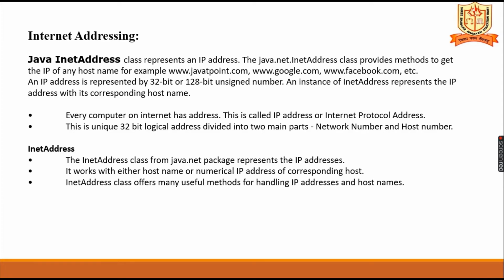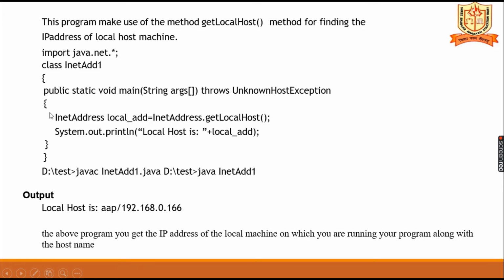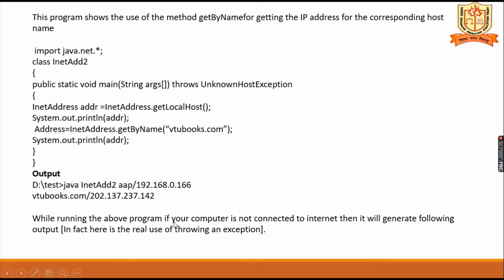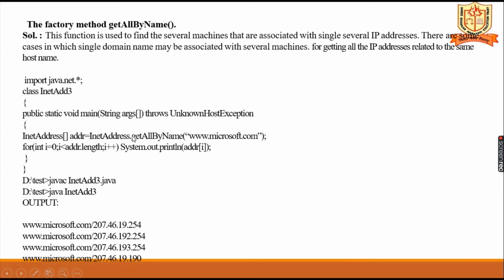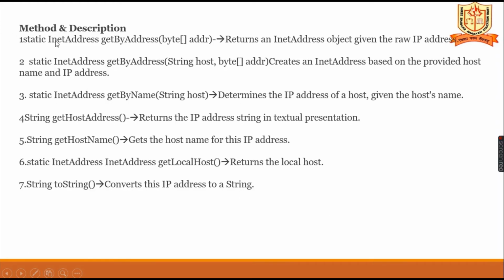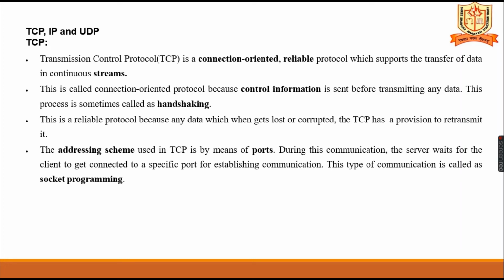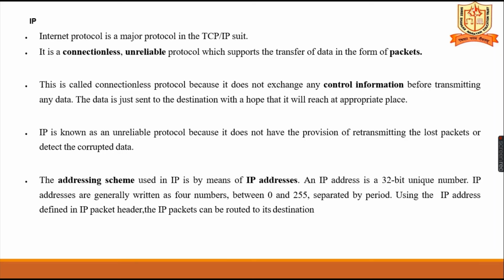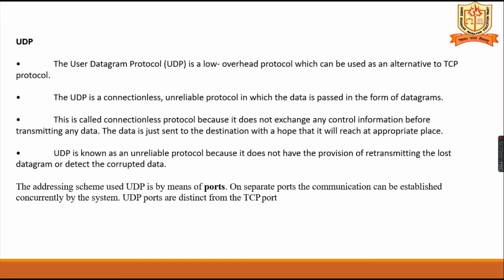UNIT 4PART 2